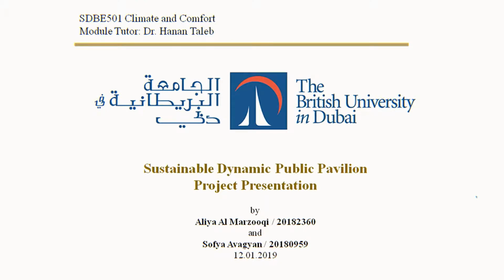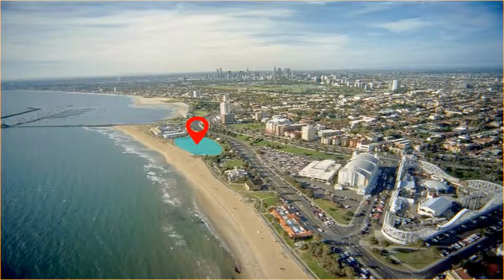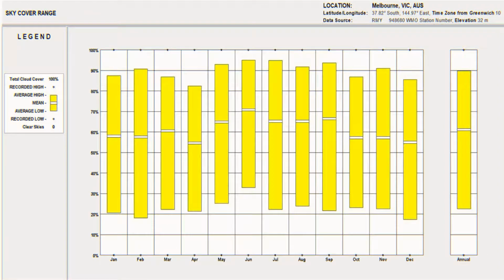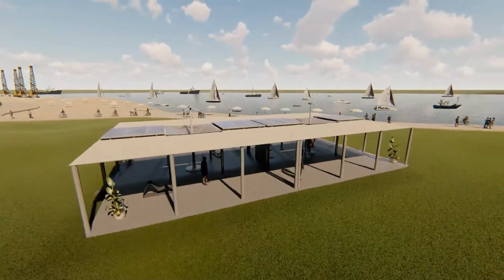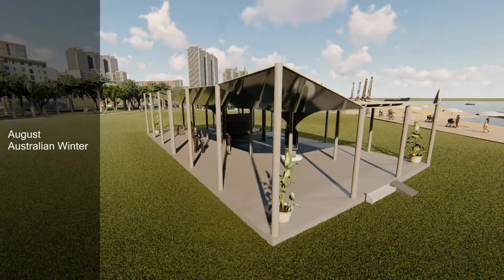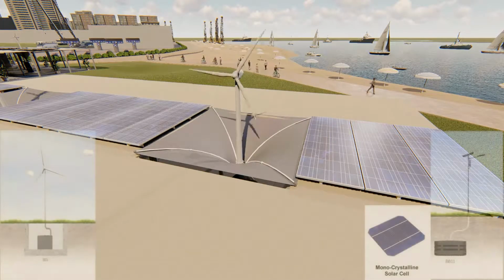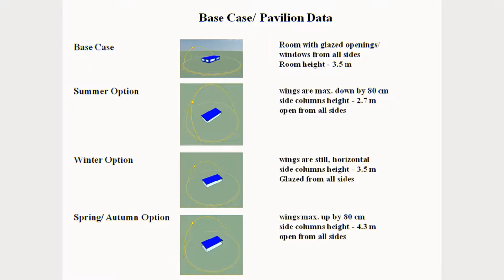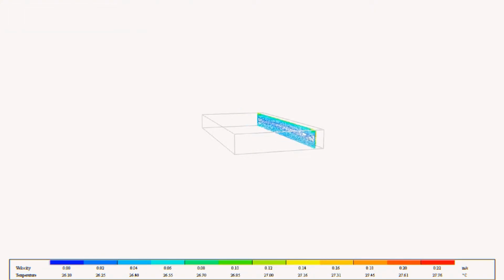SDBE 501 C&C Dynamic Pavilion by Taqwa and Maha